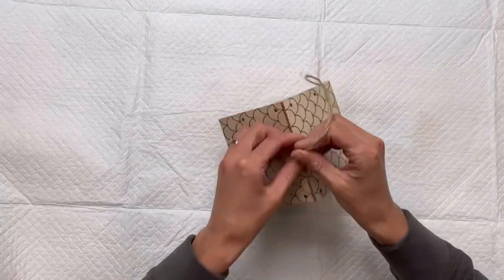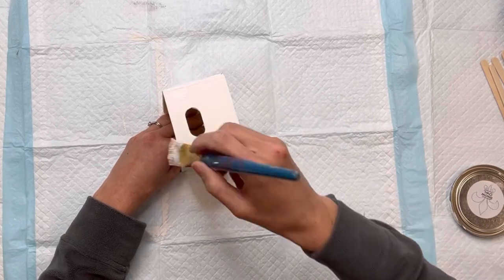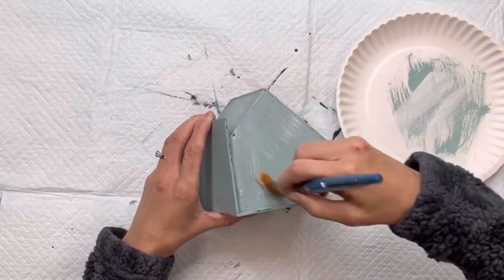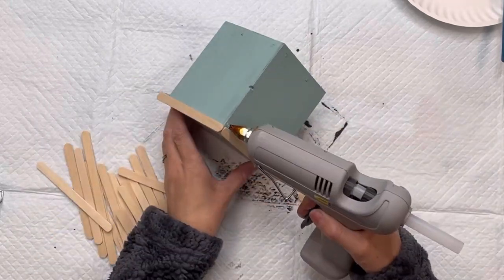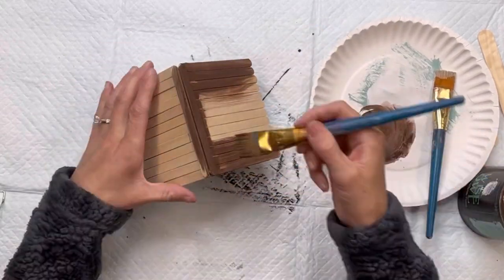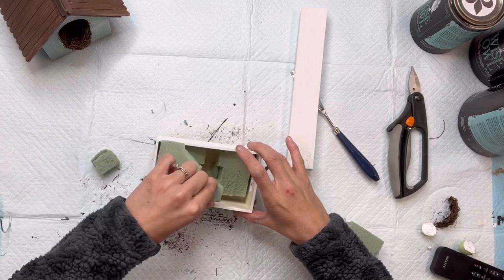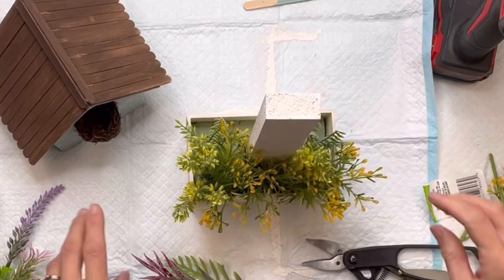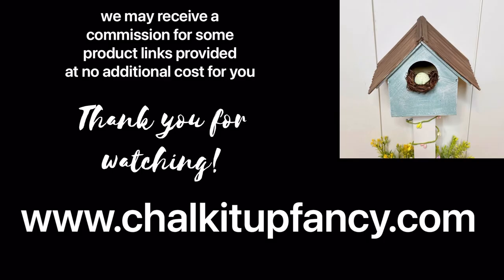Easy DIY Birdhouse Planter Decor